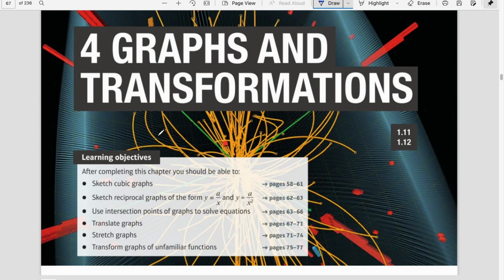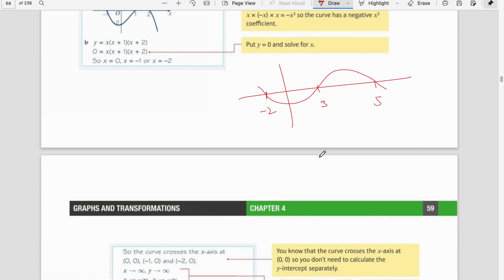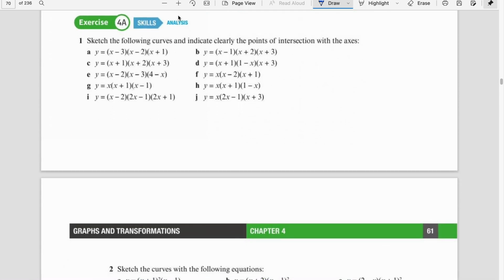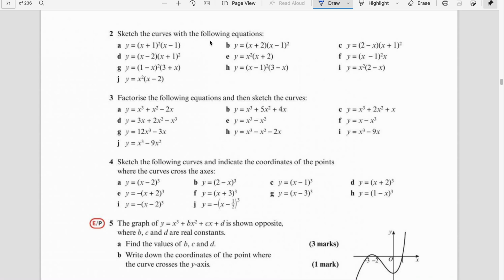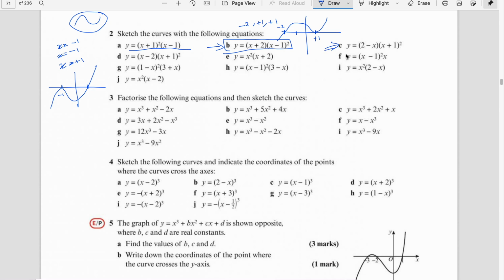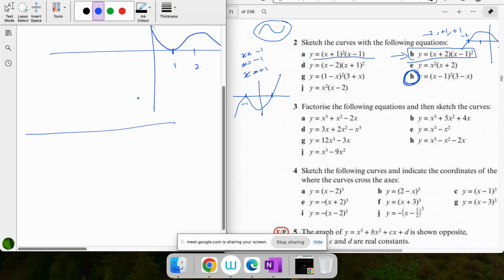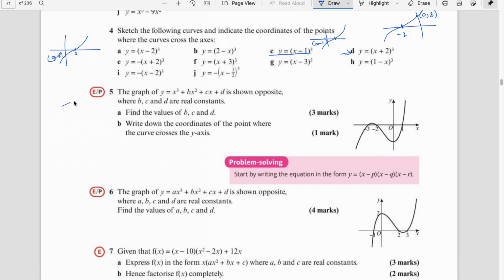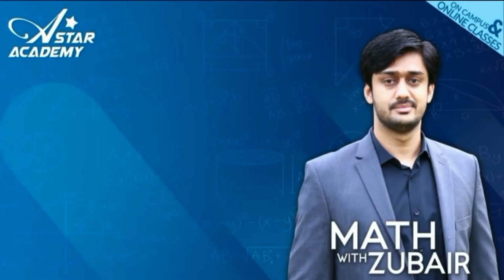Edexcel AS and A level Mathematics | Chapter 4 Graphs and transformations | Cubic Graphs and sketch